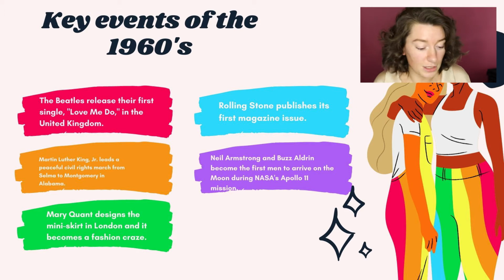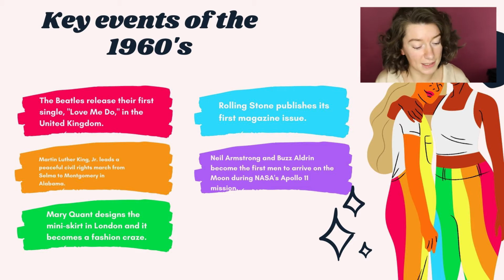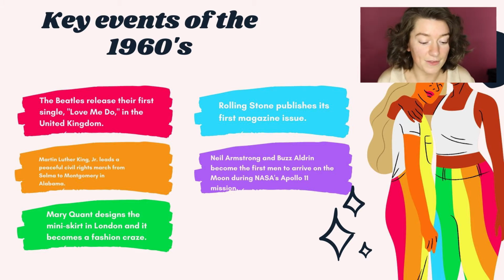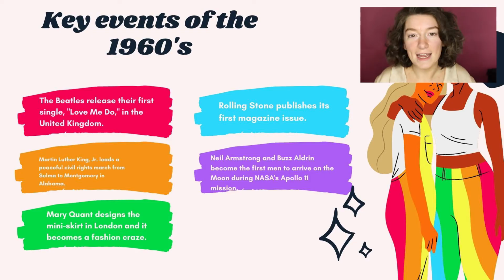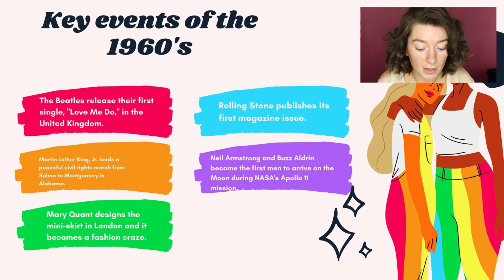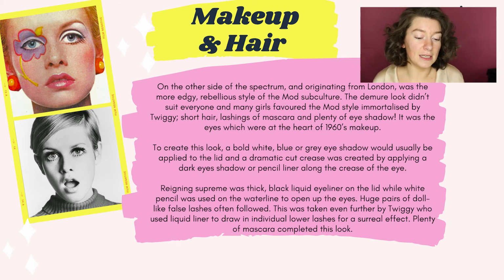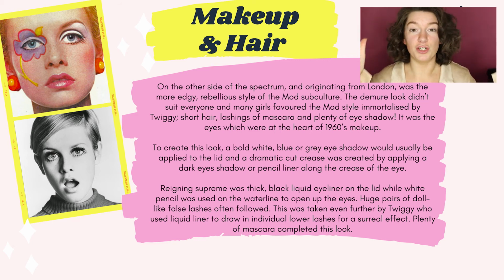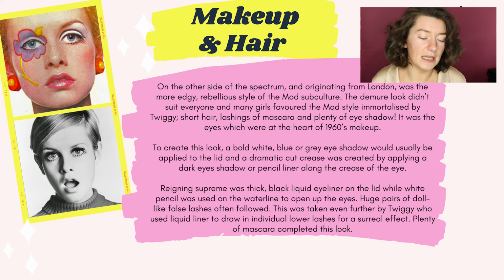1960's Makeup - Theory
In this session we look at some of the Historical and cultural context that inform the fashion and Makeup looks of the 1960's.